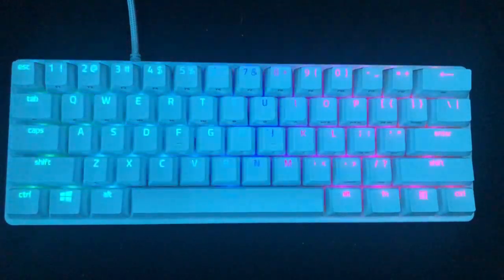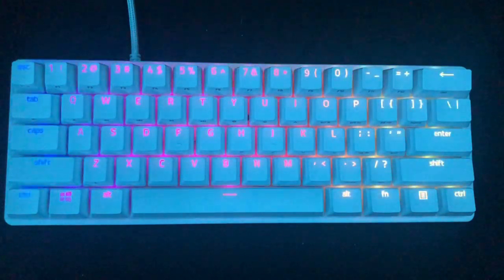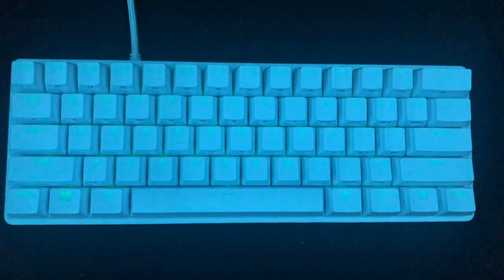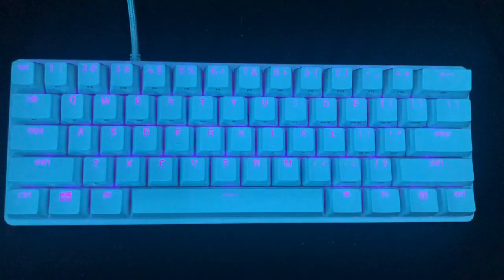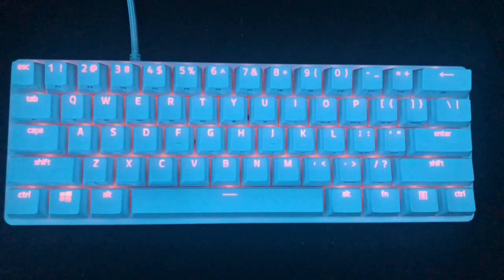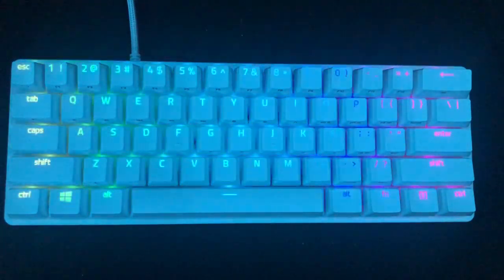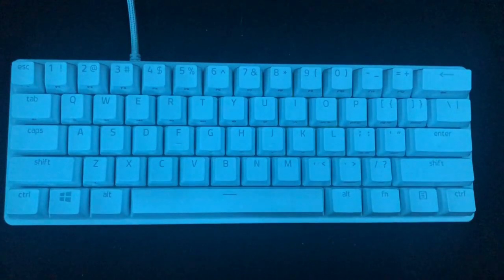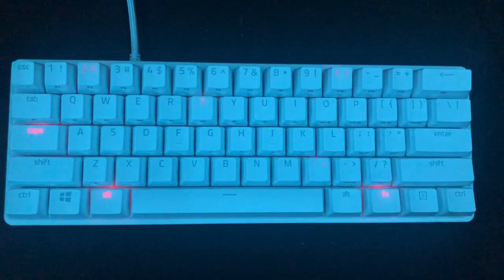Razer Huntsman Mini Lighting Effects!